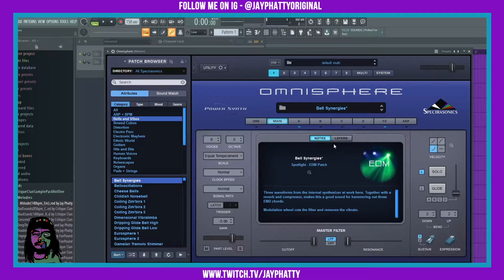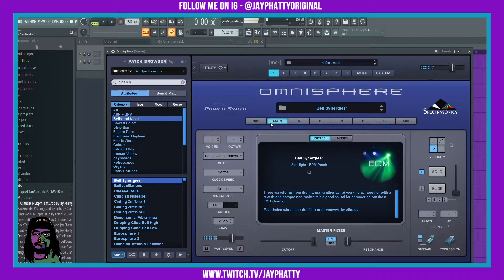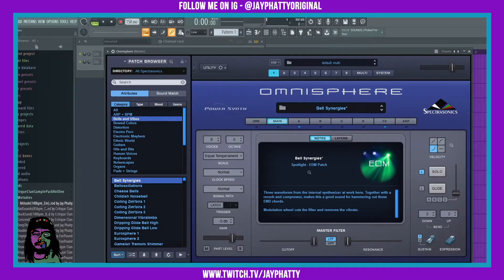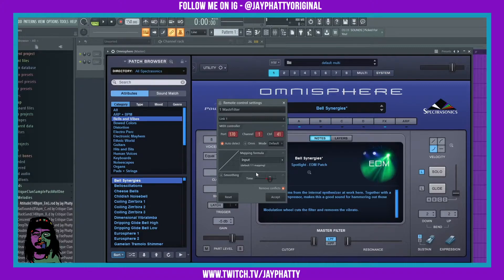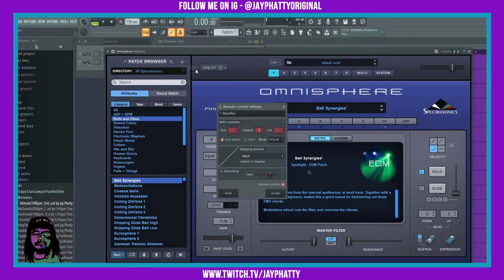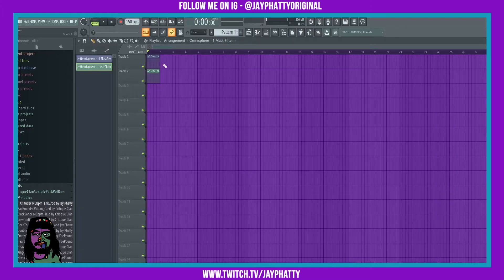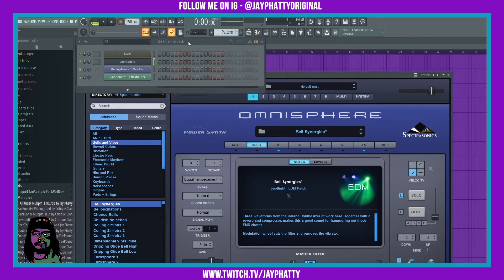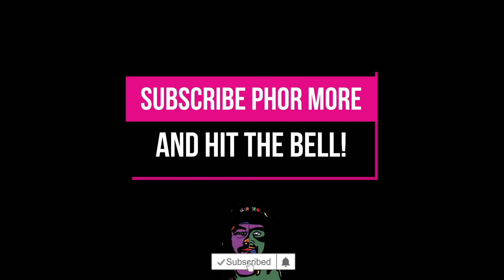How To Link & Automate Omnisphere Parameters In FL Studio 20 (Link To Controller & Automation Tips)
Critique Clan Sample Pack Volume One Is Out Now!

Today we talk about how to link Omnisphere parameters to your controller and how to automate them! Much love y'all!